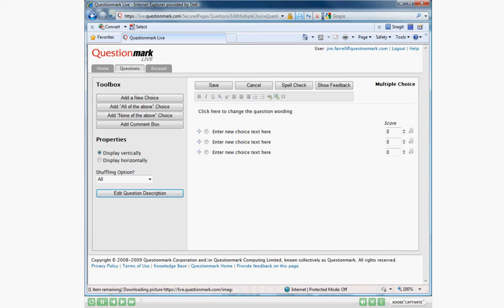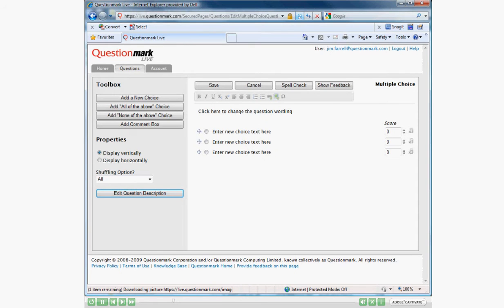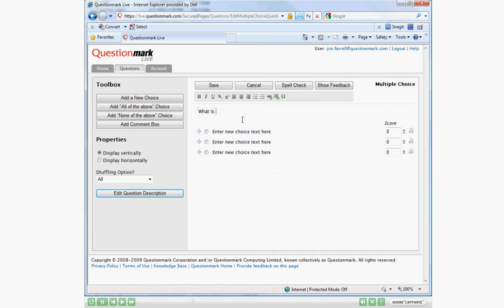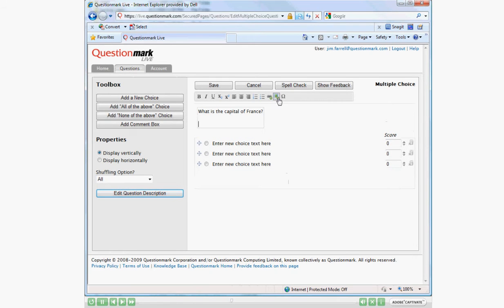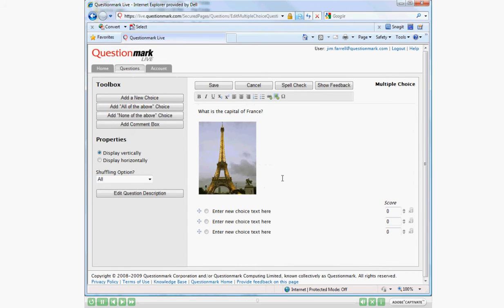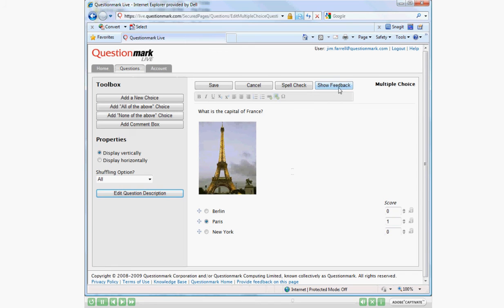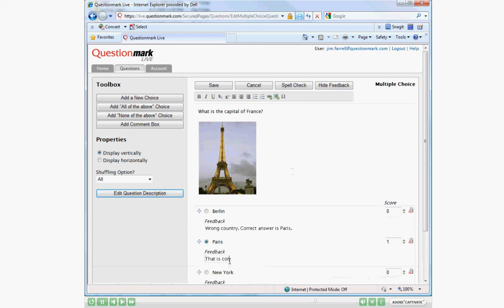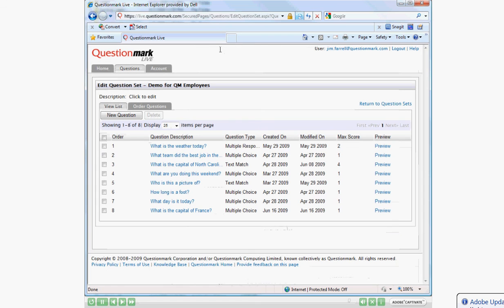Questionmark Live Multiple Choice Demo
Jim Farrell conducts a multiple choice demo using Questionmark Live